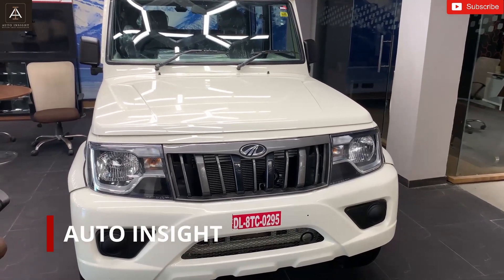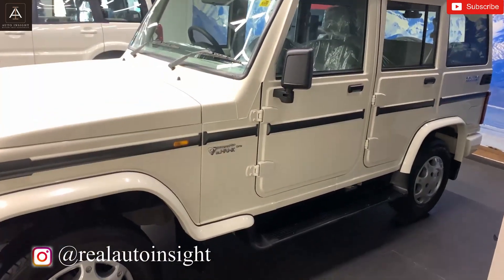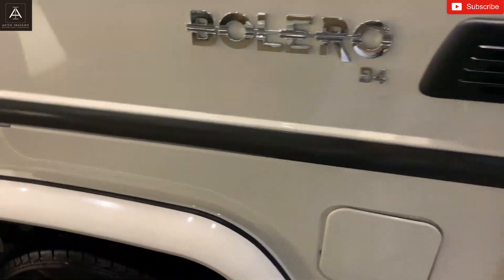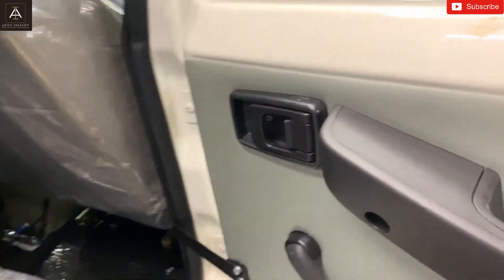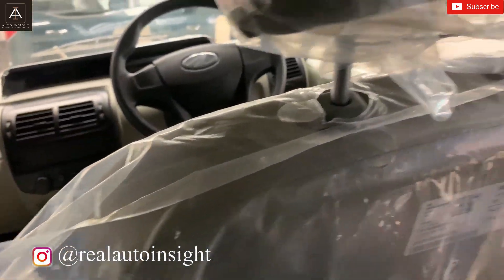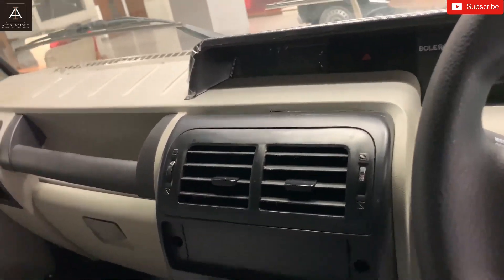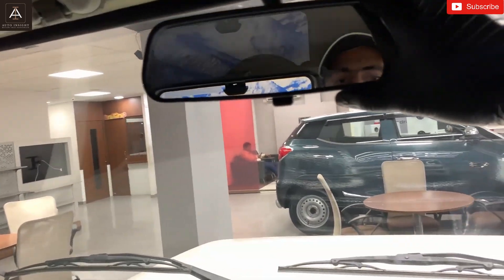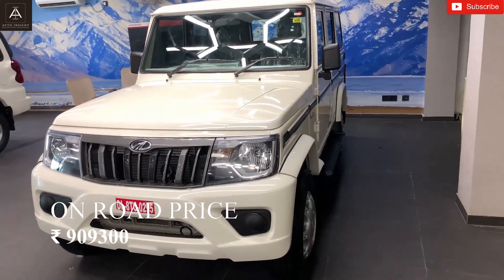New Bolero B4 Base Model Detailed Walkaround,On Road Price | Bolero 2020 Base Model | Auto Insight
1) Phone
2) Camera
3) phone gimbal
4) mic
5) laptop

Mahindra Bolero Base Model Review in Hindi, Features, Price, Interior, Seating, AC, Specs, Dimensions,Colours,Mileage.Bolero BS 6 comes in mHawk75 1.5 Diesel engine.Variants includes B4, B6 and top end model B6 Optional.

Mahindra Bolero B4 Prices: The price of the Mahindra Bolero B4 in New Delhi is Rs 7.98 Lakh (Ex-showroom).
Mahindra Bolero B4 mileage : It returns a certified mileage of 16.7 kmpl.
Mahindra Bolero B4 Colours: This variant is available in 3 colours: Dimond white, Lake Side Brown and Mist Silver.
Mahindra Bolero B4 Engine and Transmission: It is powered by a 1498 cc engine which is available with a Manual transmission. The 1498 cc engine puts out 74.96bhp@3600rpm of power and 210nm@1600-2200rpm of torque.

Mahindra Bolero B4 vs similarly priced variants of competitors: In this price range, you may also consider

Mahindra Scorpio S5, which is priced at Rs.12.39 Lakh. Maruti Ertiga VXI, which is priced at Rs.8.34 Lakh and Mahindra Thar CRDe, which is priced at Rs.9.59 Lakh.